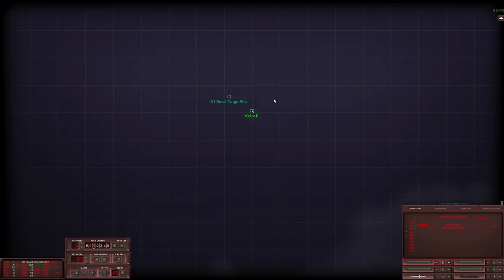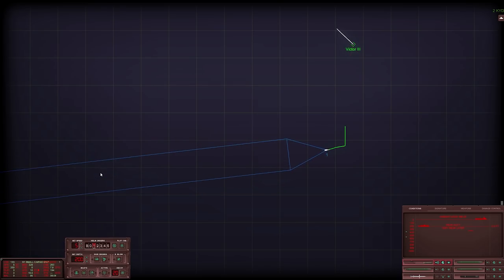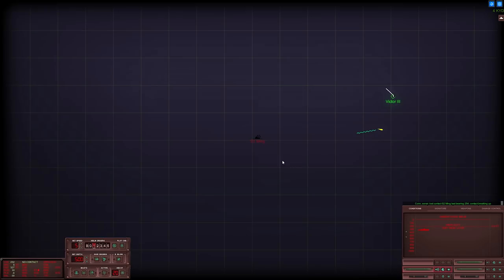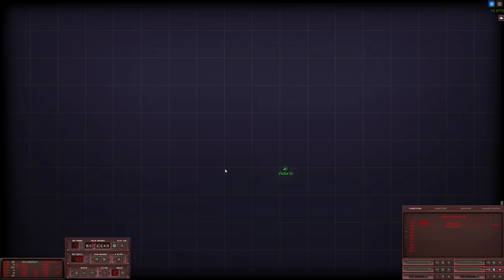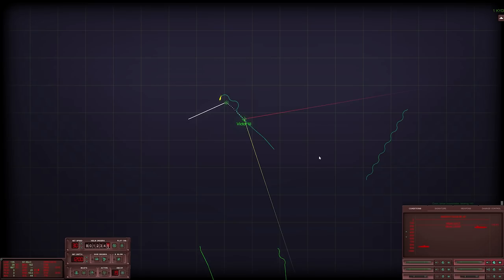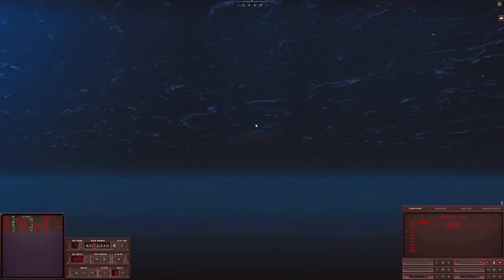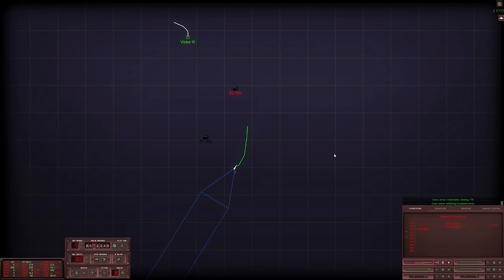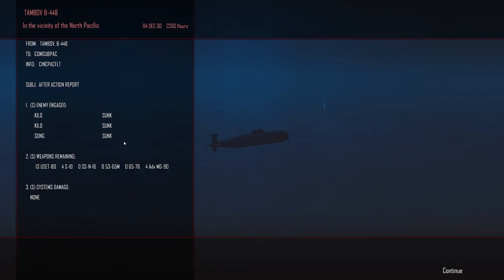Hunter Killer - Cold Waters (Submarine Simulation)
Tambov is back for revenge.

System Specs:
CPU: AMD Ryzen 9 5900X 12-Core
M-Board: MSI MAG X570 TOMAHAWK WIFI
RAM: Corsair Vengeance RGB Pro 64GB (2x32GB) 3200MHz
GPU: MSI GeForce RTX 3080 Gaming X Trio 10GB